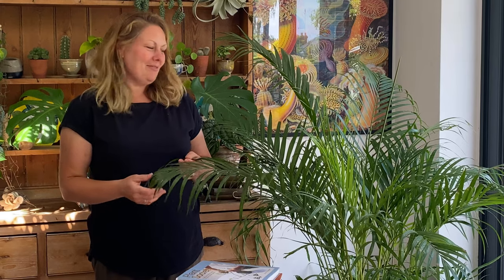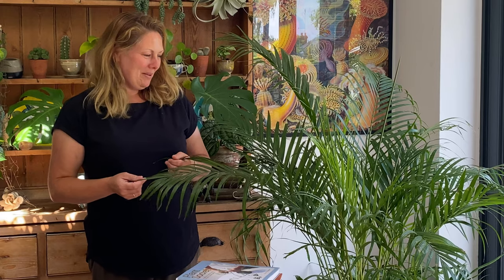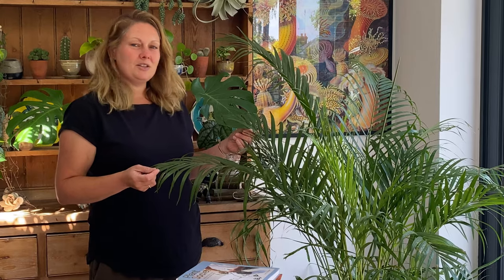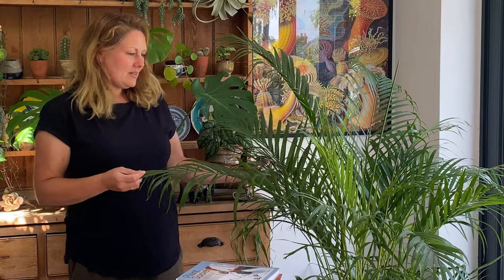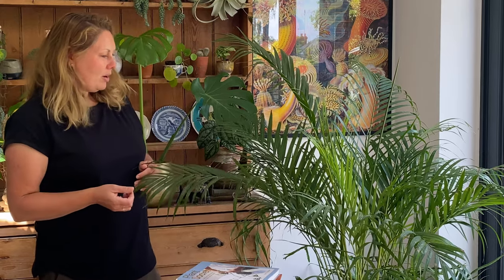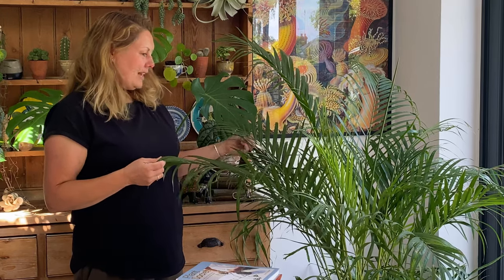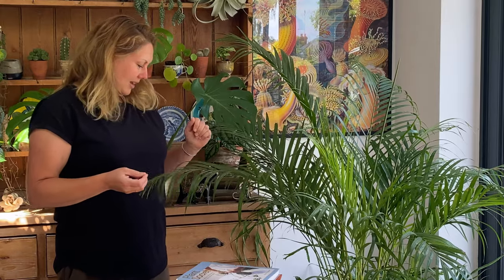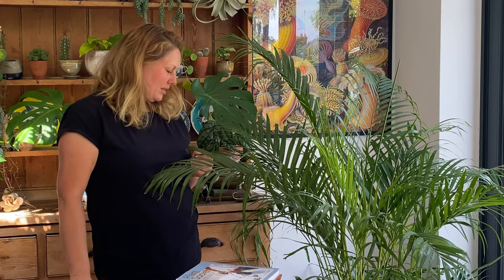Areca Palm or Dypsis Lutescen care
We adore the pure class of this stunning palm! You probably recognise this palm even if you don’t know the name!  It’s well loved, graceful and elegant - think 1920s hotel, mirrors and dinner jackets!

It will give your home that sophisticated feel, like walking into a movie set! Palm house plants are always popular and the Areca Palm is no exception.

As an extra benefit, not only is this plant shouting style, it’s also one of the best houseplants for purifying the air according to a study by Nasa.

It’s also suitable if you have cats and dogs as it’s non toxic which is unusual in a houseplant.

Attractive, plentiful fronds sprout from bamboo stems to make the Areca palm a wonderful centrepiece for a room, to give it that high society feel.

Areca palm hails from tropical and sub tropical regions but can also be found as close to home as the South of France!

We absolutely love the pure showbiz look of this palm, it’s brings immediate impact to a room and gives it that glitz and glamour - the perfect accessory to your home!

Our plant comes in various sizes to suit your room